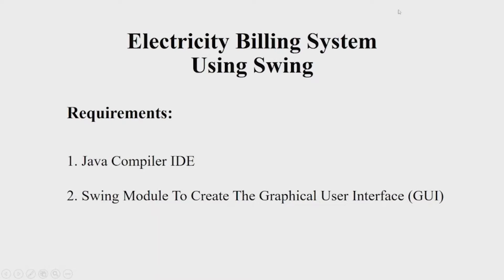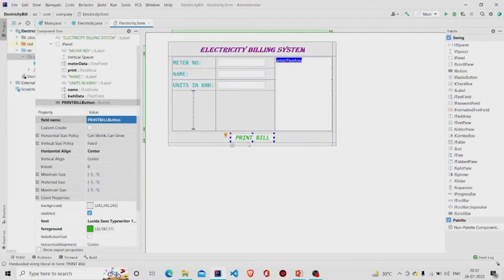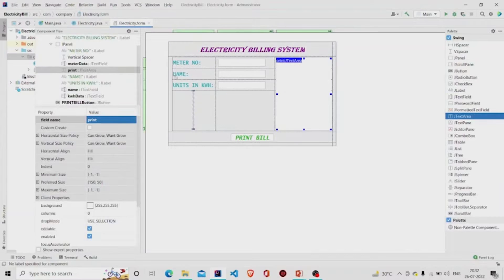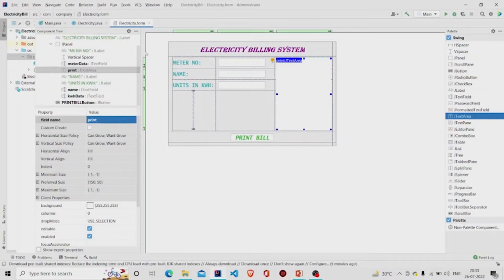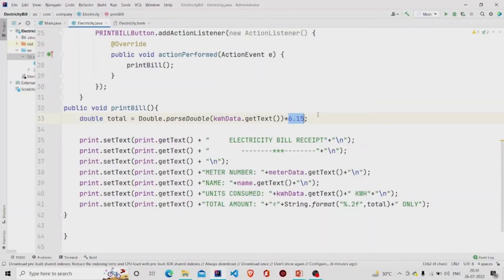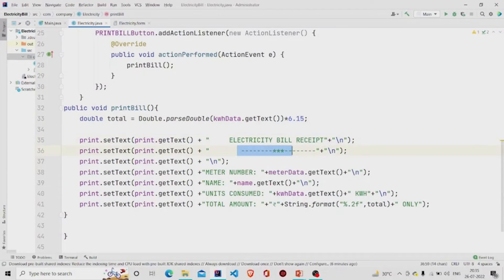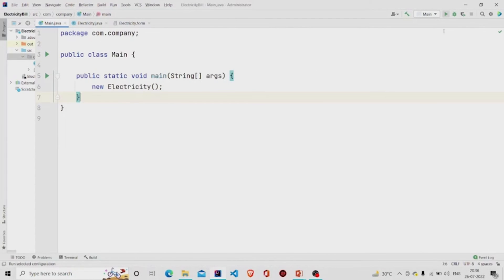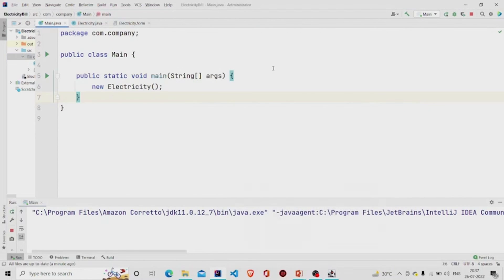Electricity Billing System using Swing | Java Project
In this Java tutorial, we will learn about a Java program that will calculate Electricity Bill from given inputs by the user. To make the project more interesting, we will be implementing some GUI along with calculation of bill from units consumed information.

Requirements
The major requirement in coding this program is Swing because it is used to create the Graphical User Interface (GUI) of the program. The Swing framework of Java has several components that give developers the freedom and flexibility of making eye-catching interfaces for windows-based applications. The best part about using Swing to create components like tables, scroll panes, buttons, and the like is that the framework is platform-independent.

Timestamps:

00:10 Intro
00:27 Code Explanation
05:08 Demonstration